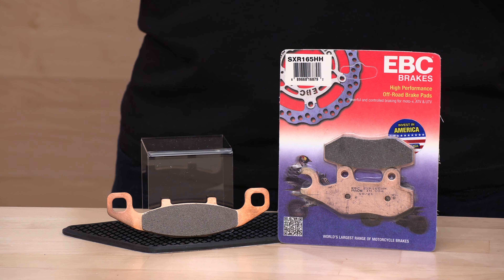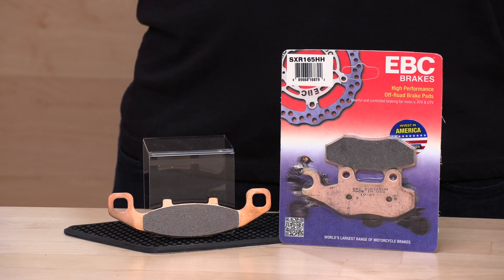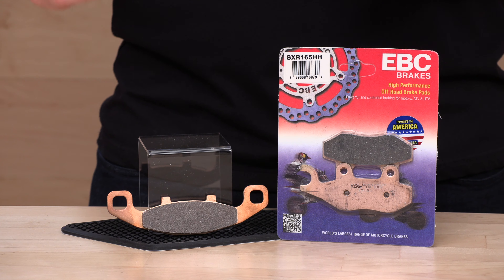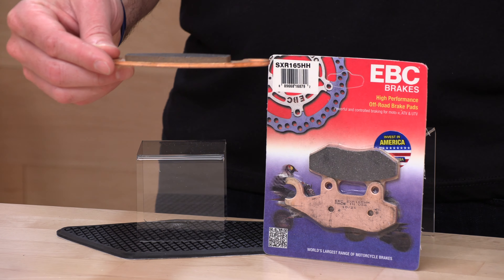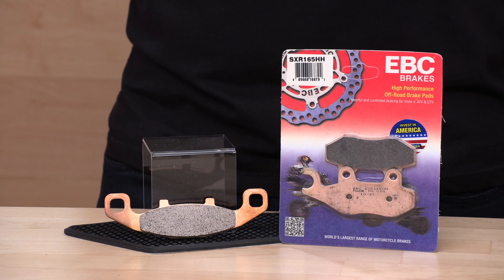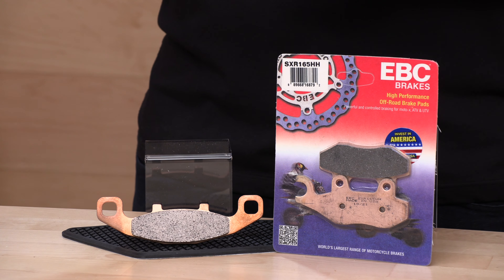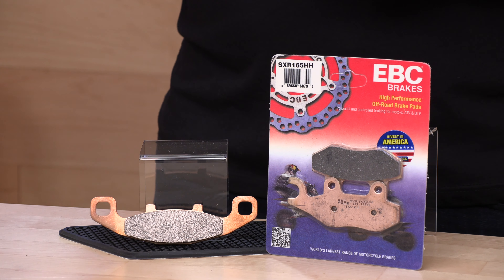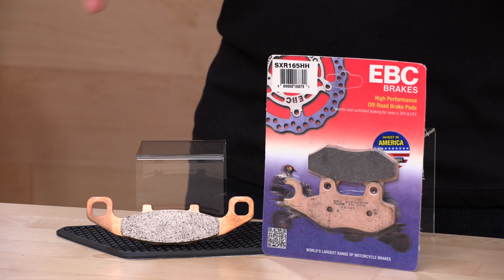EBC SXR Off-Road Brake Pads Review at SpeedAddicts.com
EBC SXR OFF-ROAD BRAKE PADS - AVAILABLE NOW AT SPEEDADDICTS.COM